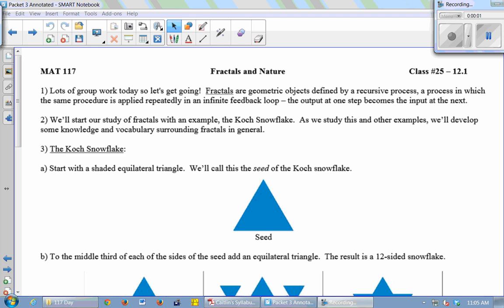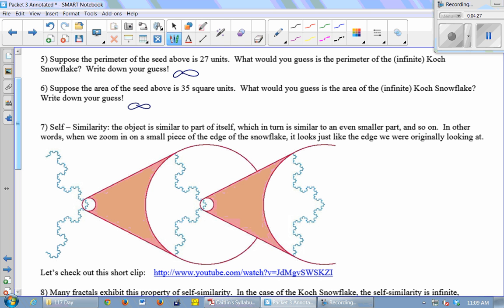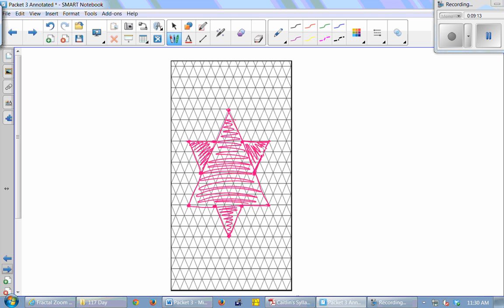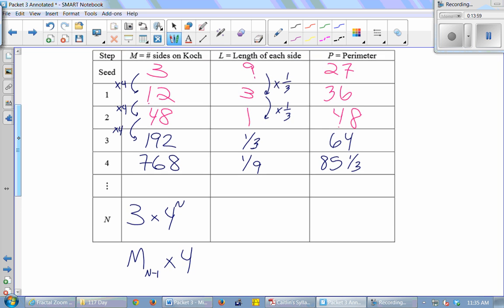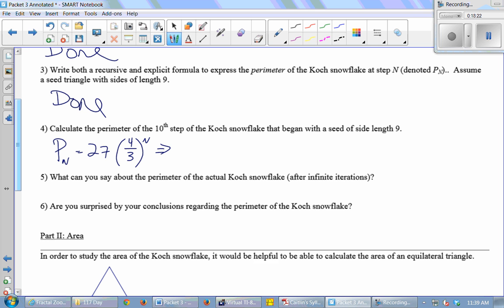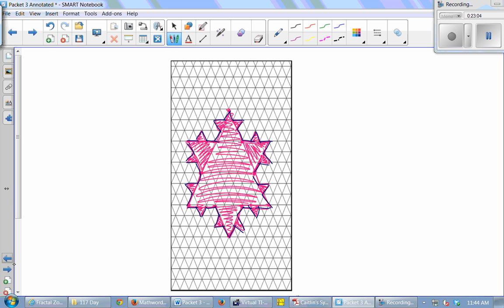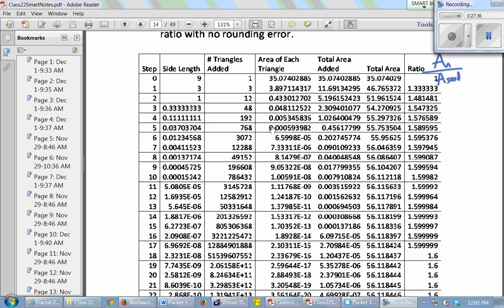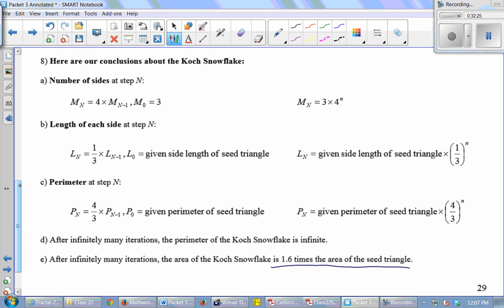MAT 117 class 25 fall 2013